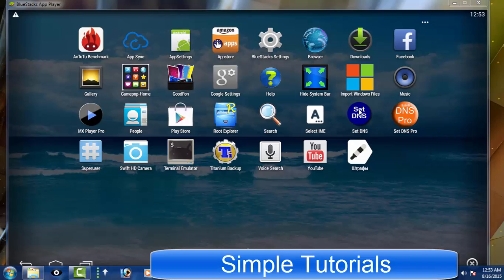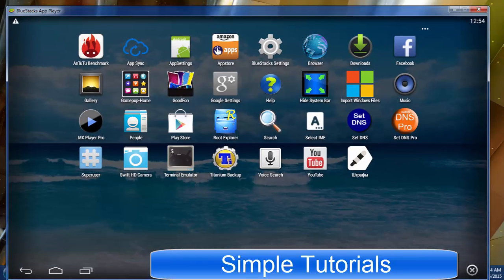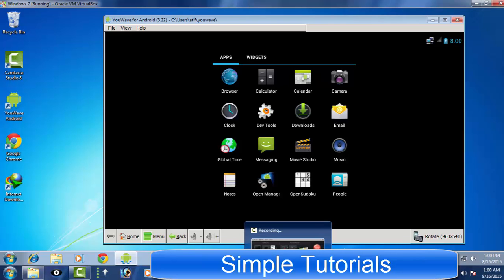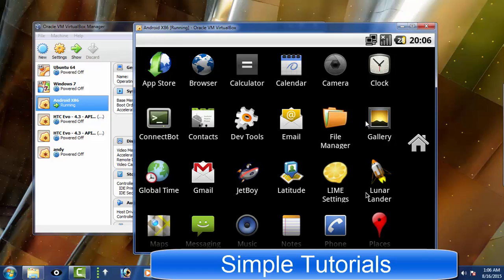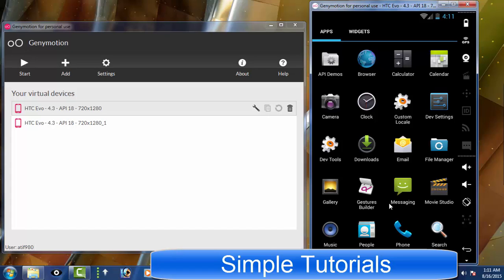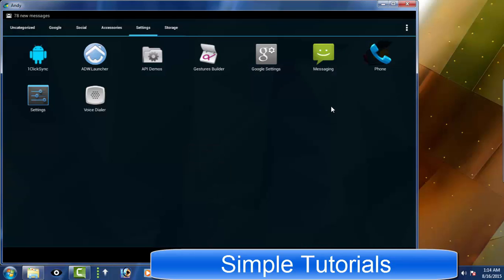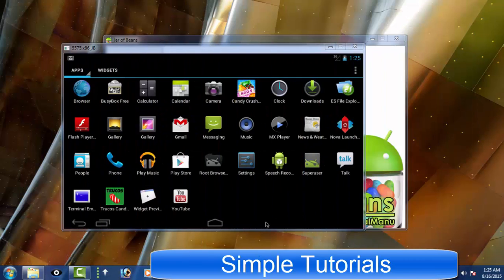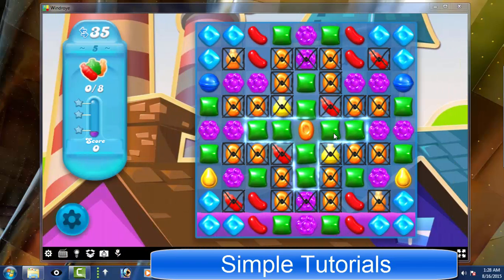6 Best And Free Bluestacks Alternatives-Android Emulators 2016 List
6 Best And Free Bluestacks Alternatives-6 Android emulators For Windows/Mac/Linux
This list of best and free Bluestacks alternatives will help you choose a better and errors-free alternatives to Bluestacks.
list of best and free Bluestacks alternatives contains

1)- YouWave (Bluestacks alternative for Windows/Mac/Linux)
2)- Android x86  (Bluestacks alternative for Windows/Mac/Linux)
3)- Genymotion (Bluestacks alternative for Windows/Mac/Linux)
4)- Andy Android Emulator  (Bluestacks alternative for Windows)
5)- Windroye (Bluestacks alternative for Windows)
6)- Jar Of Beans Emulator (Bluestacks alternative for Windows)

6 Best And Free Bluestacks Alternatives-6 Android emulators For Windows/Mac/Linux

today's list of 6 best and free Android emulator for PC that can be used as Bluestacks alternatives. 3 Android emulators for PC mentioned in the list are available for Mac and Linux users respectively Android x86, GenyMotion and Andy Android emulator while other 3 are only available for Microsoft Windows users.
At the end, I do hope you liked today's list of 6 Bluestacks alternatives, I would like to hear from you which Android emulator you use or let me know about any other good alternative to Bluestacks that I did not add to today's list of 6 best and free alternatives to Bluestacks to run Android apps and play Android games on computer or laptop using the comment section.

Also Watch

IDM Alternative-5 Free, Best And Safe Internet Download Manager Alternatives

5 uTorrent Alternatives | 5 File Sharing Programs Ad-Free Open Source Alternatives